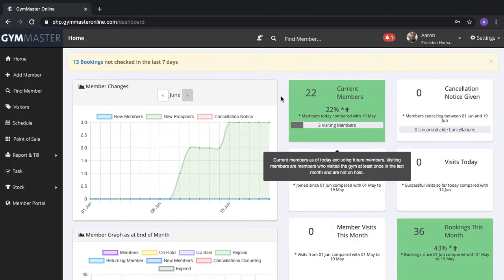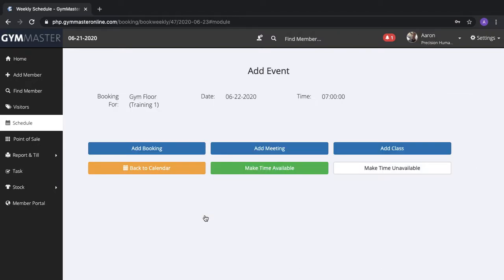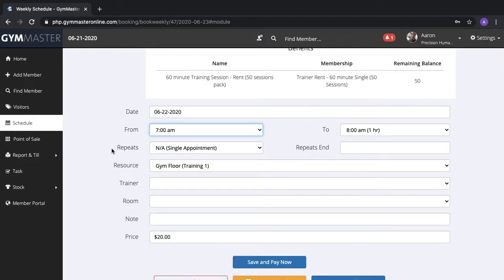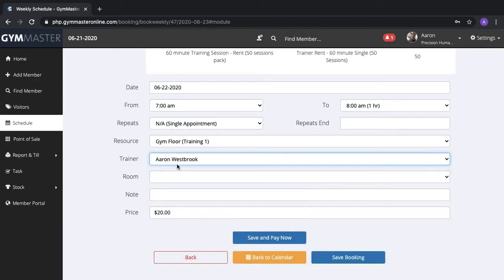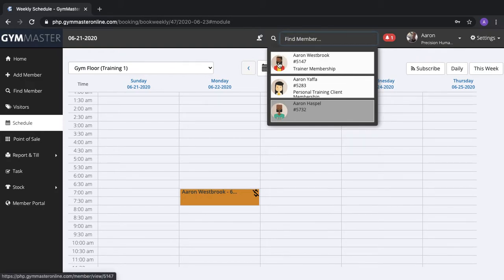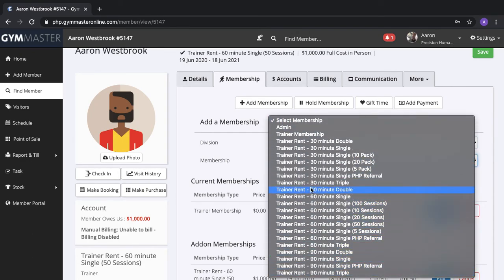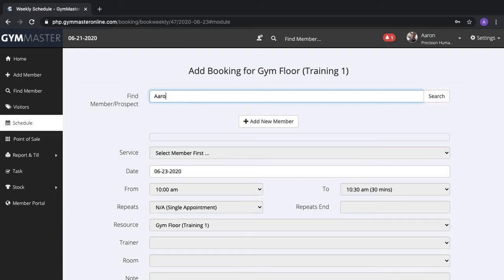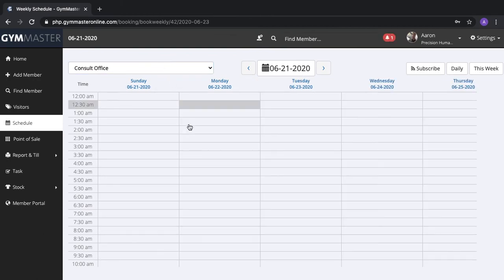Gym Master Scheduling and Session Purchases